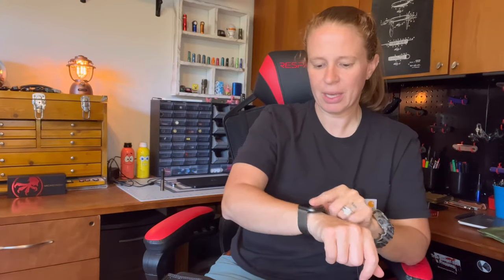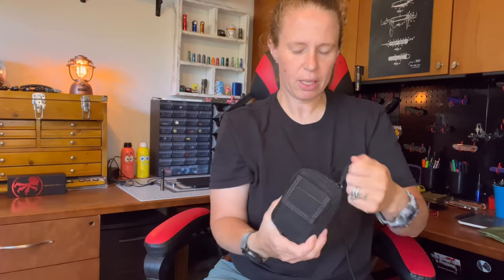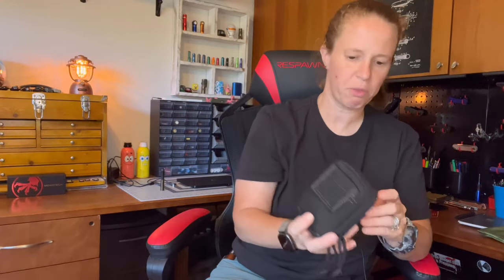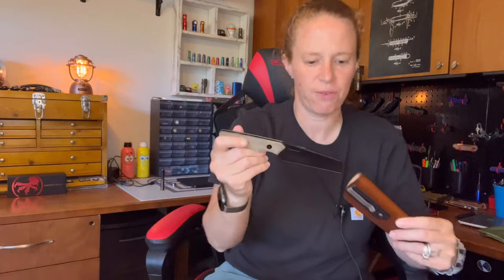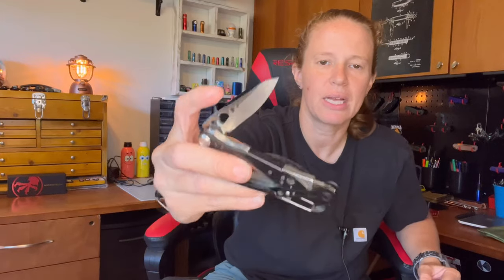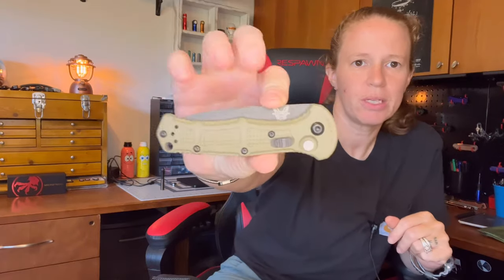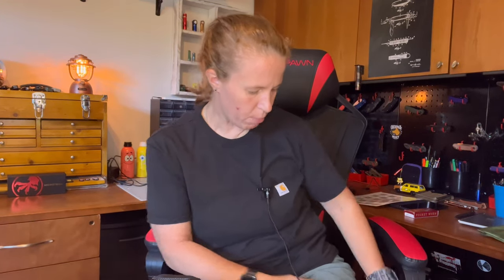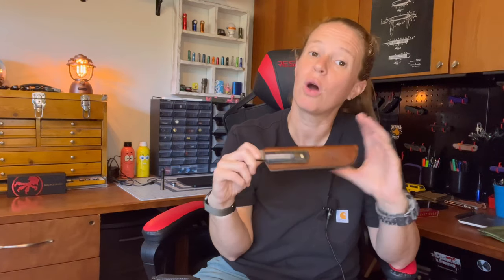A’s Pocket Dump 6-13-23 | Everyday Carry | Be Prepared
Casio G Shock Camo
Fitbit Sense 2
Maxpedition Barnacle
Listerine Breath Strips
Wet Wipes
Olight i3t
Zebra F-301 Compact
Leatherman Skeletool CX
Mini Bic Lighter
Gorilla Tape
AirPods Pro